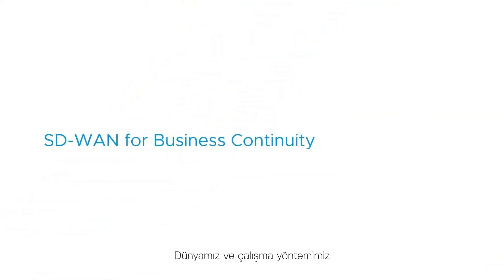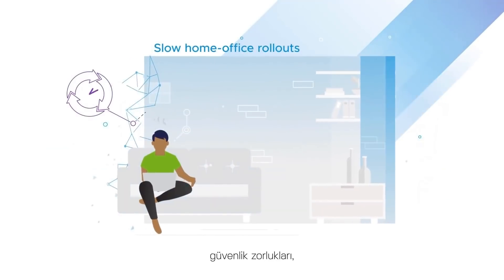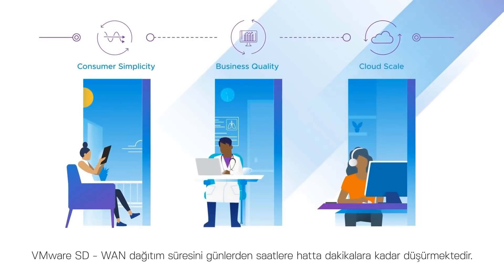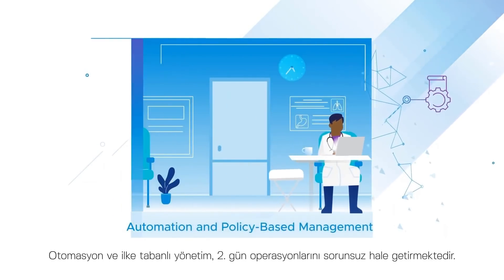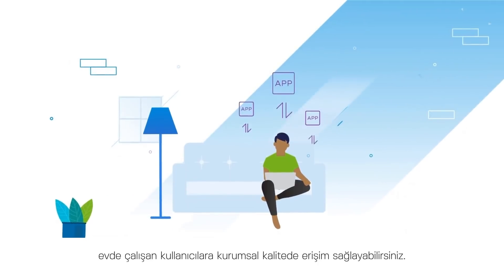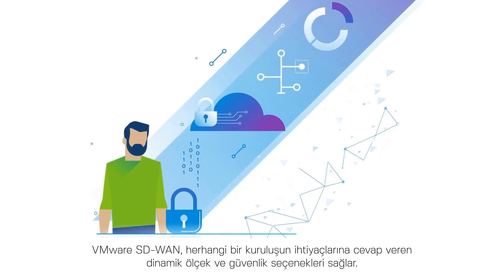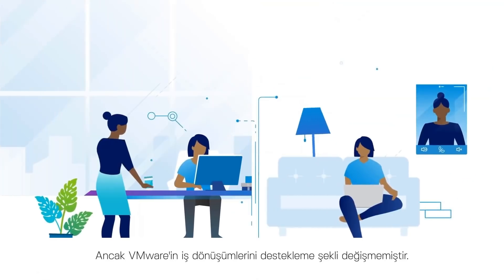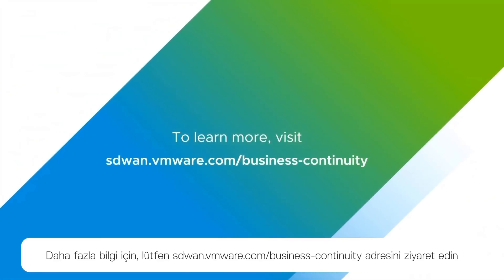VMware SD-WAN ile Kurumsal Şube WAN'ınızı Basitleştirin.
VMware SD-WAN ile, bulut hizmetlerine, özel veri merkezlerine ve SaaS tabanlı kurumsal uygulamalara yüksek performanslı, güvenilir şekilde erişim sağlayın.